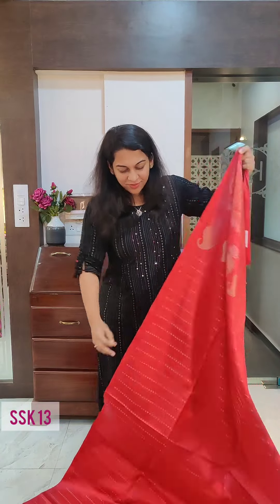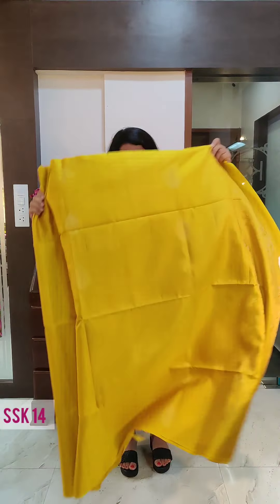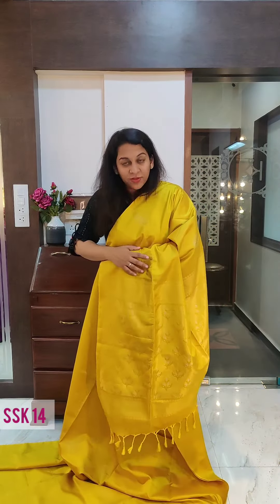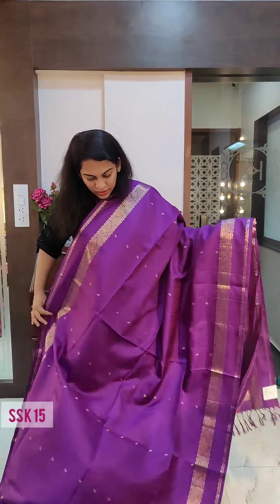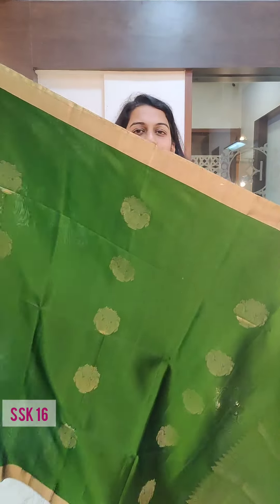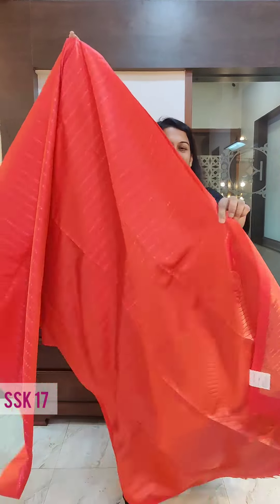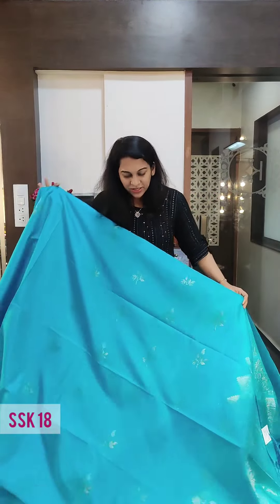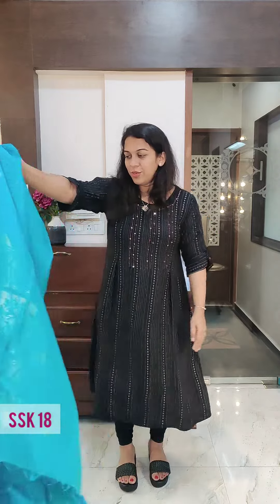Stunning Soft Silk at Pratha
Pratha brings to you a fresh new set of the most stunning soft silk sarees!

1, Pinnac Apartments HDFC Bank lane ,